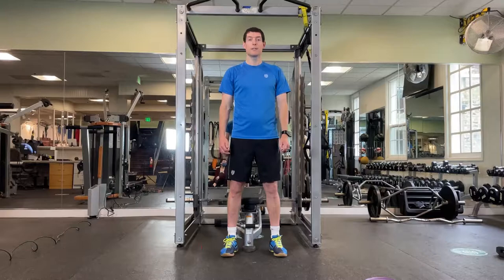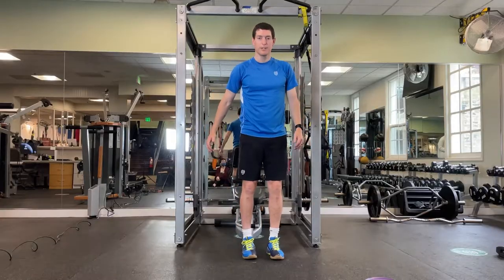Fitness Tempo Circuit with Wade Johnstone